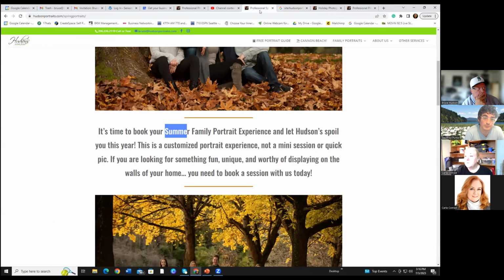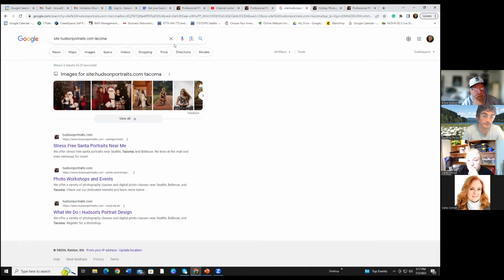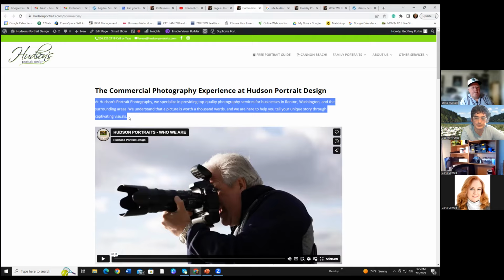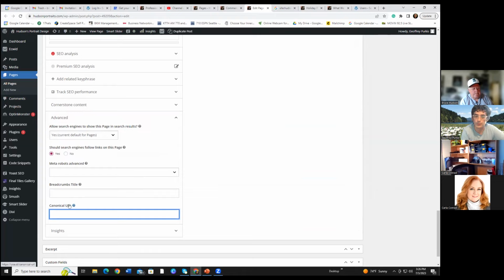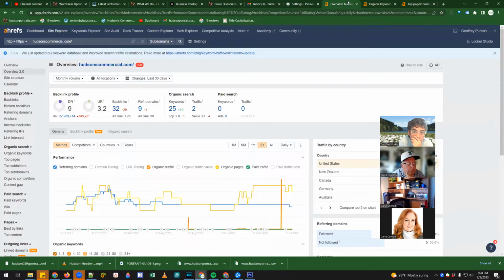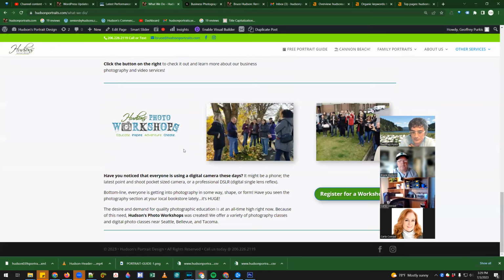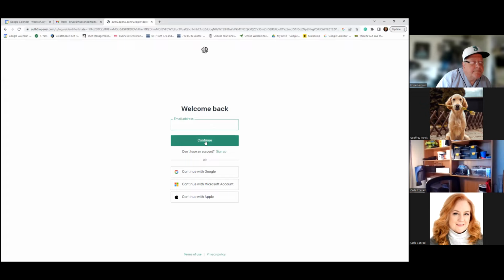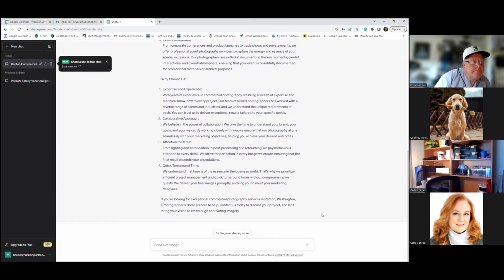7.03.2023 - Bruce + Carla + Geoffrey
Search engine optimization costs time and money. If you’re short on time but have the money, an SEO agency or consultant is an option. But if you’re short on money, use these do-it-yourself SEOtips to improve your organic rankings.